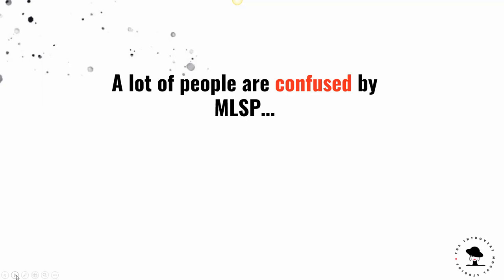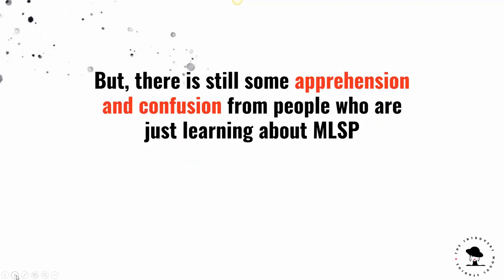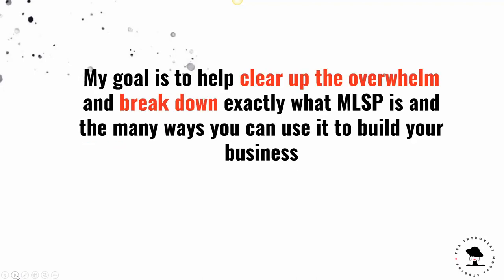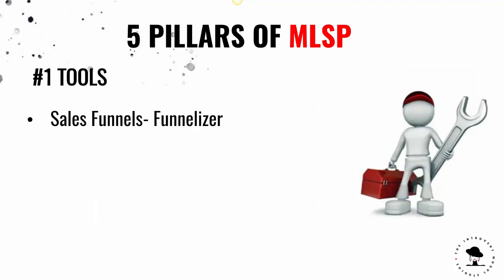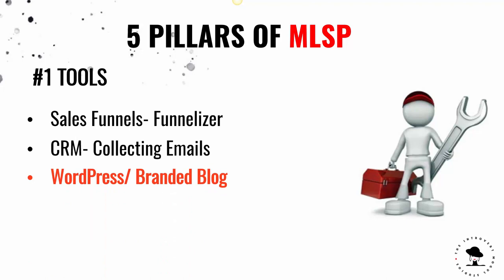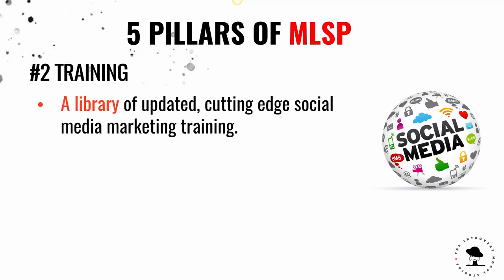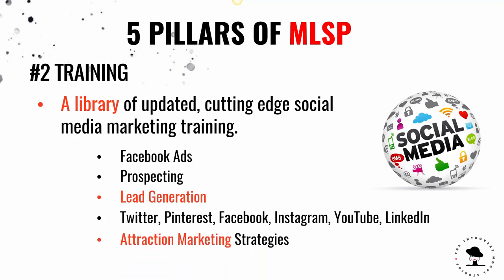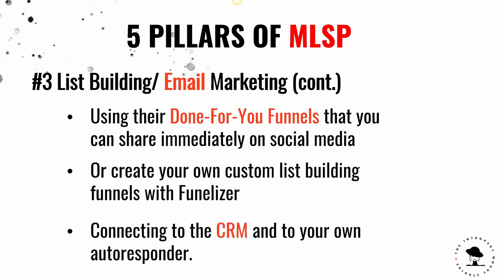MLPS! I Don't Get It: MLSP Review and Breakdown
So What’s My lead System Pro All About?

In a nutshell, it consists of a fully customizable Marketing Funnel, and Educational Platform based on the Attraction Marketing principles. This All- in -One Marketing System was developed by two struggling network marketers who understood the problems that were associated with this industry.

Its main purpose was to provide everything necessary for Network Markers to take advantage of the internet marketing arena in order to tap into an endless stream of leads for their business.

Another one of its functions is to operate as an alternative to directing potential prospects to one of the many drab company replicated websites that are provided when you get into an MLM.

Sites like these usually get overlooked because they all look the same and are designed mainly to promote the company and not YOU, the distributor, as the expert. MLSP offers a step by step funneling system that directs your traffic, and helps you brand your own unique online presence.

And let me tell you… BRANDING is the key to success!

I took a year and studied branding from 2 of the best in the industry and when I applied what I learned coupled with the MLSP system…

My business started booming!...

If you're an INTROVERT in direct sales affiliate marketer be sure to connect with me on my FREE Facebook community where I share my secrets to building a profitable business on the net without the need to prospect or feeling like a pushy salesman...

Especially if you're an introvert!!

Also go watch my Free Marketing Master Class for Introvert diret sales professionals and solo-preneurs. If your tired of struggling to get leads and sales this is a must watch:

My Secret Lean Gen Weapon: My Lead System Pro/ MLSP

One-Stop-Shop! Get EVERYTHING you need to build and Market your
marketers, & internet marketers since 2008: LIVE weekly lead-generation
training, a full-blown funnel & website creator, a professional wordpress-based
and everything else you require to build YOUR brand, build YOUR busines
and build the life of YOUR dreams all under 1 roof.